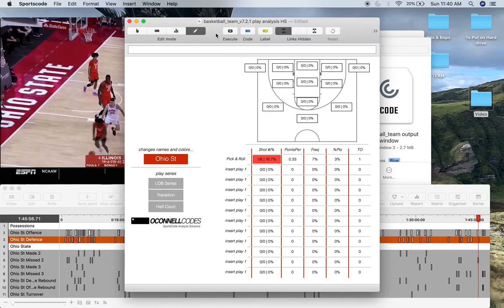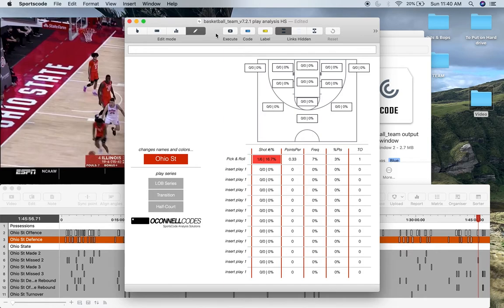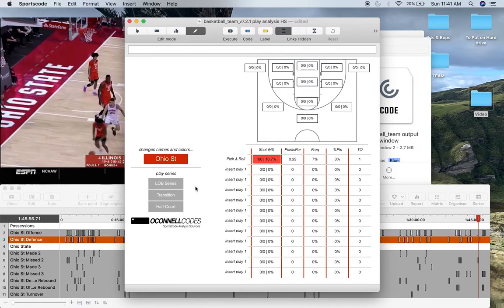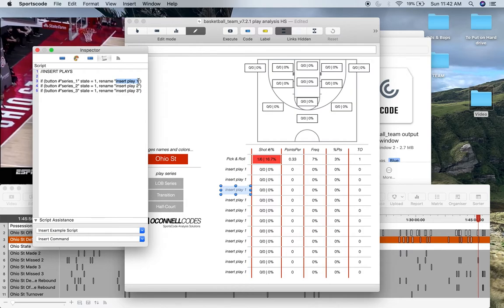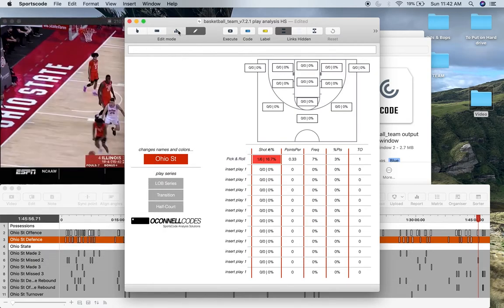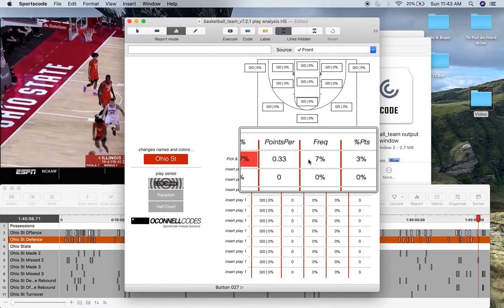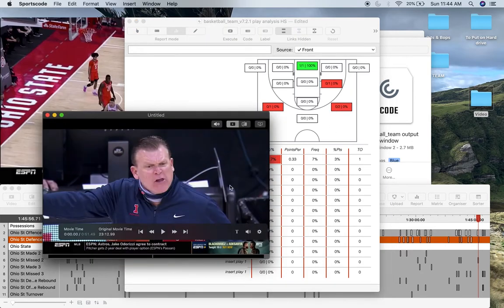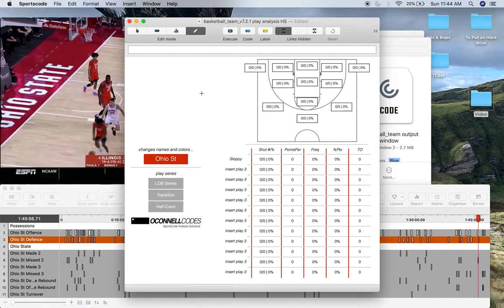Team Action/Play Analysis | Hudl Sportscode